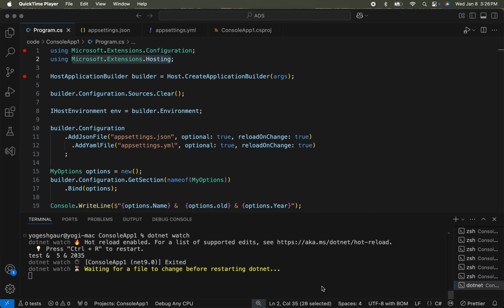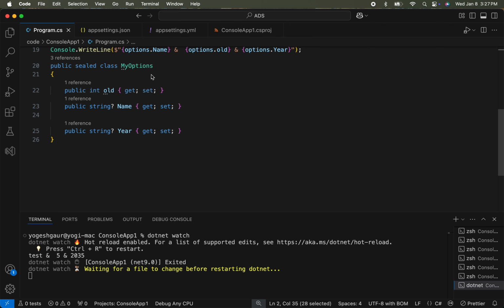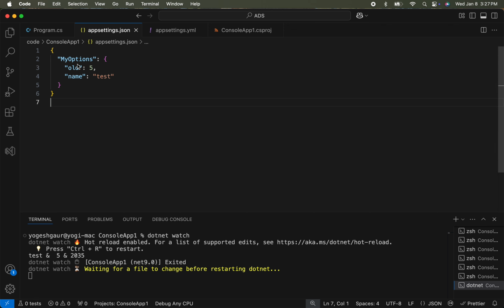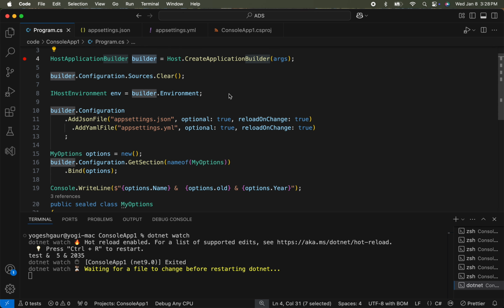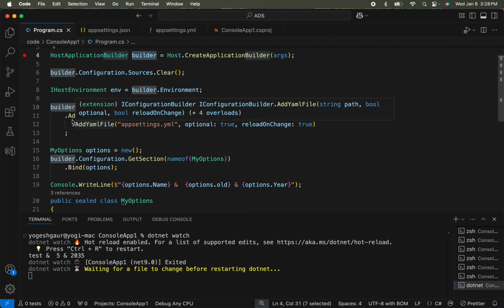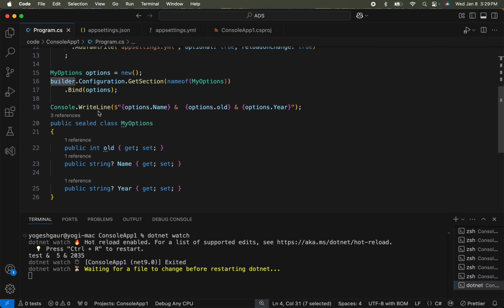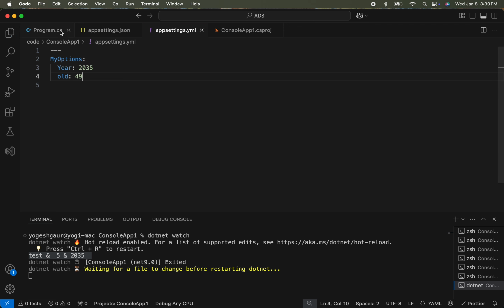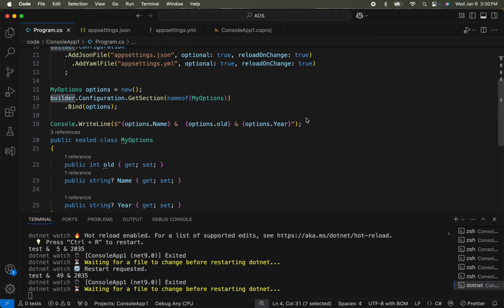c# config options using json and/or yaml files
Introduction to using c# config options from json and/or yaml files